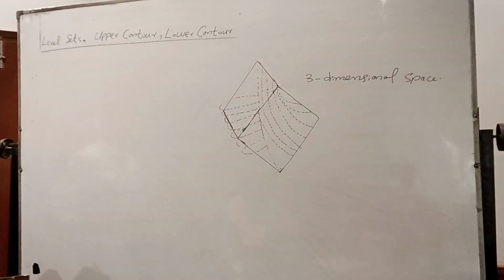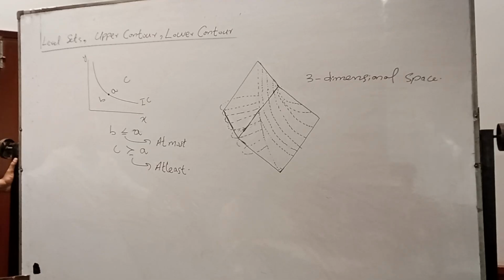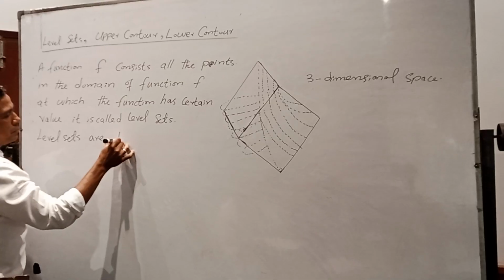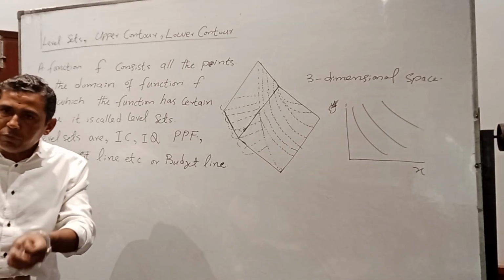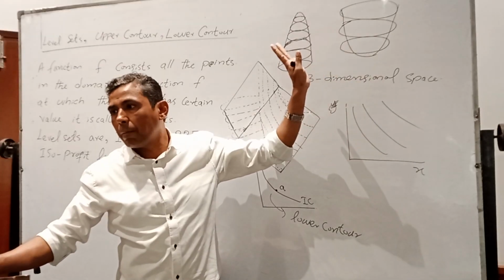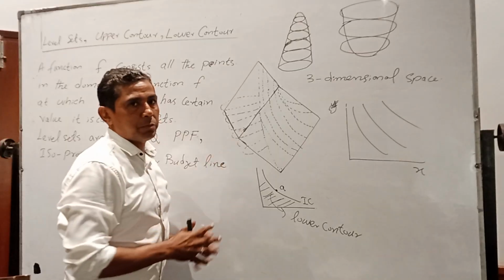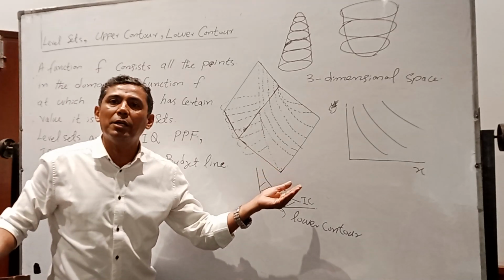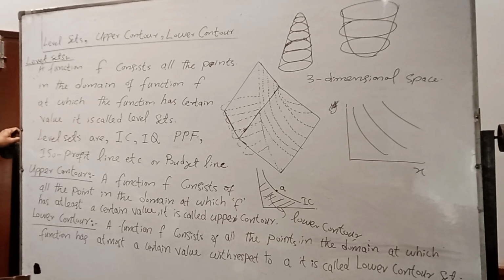Nature of "VNM UTILITY FUNCTION", part b, (PhD Advanced Microeconomics)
In this lecture we have covered the concept of "Level sets", "Upper Contour" and "Lower Contour" sets in PhD Advanced Microeconomics.